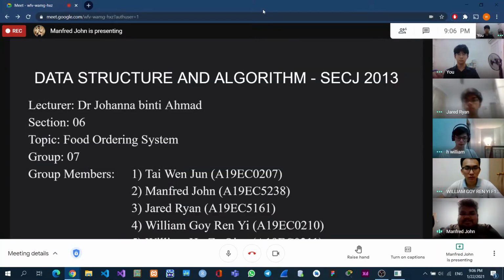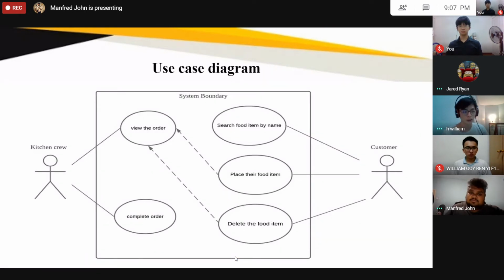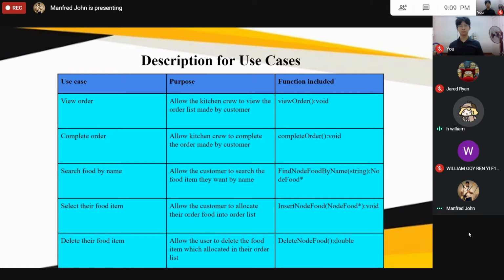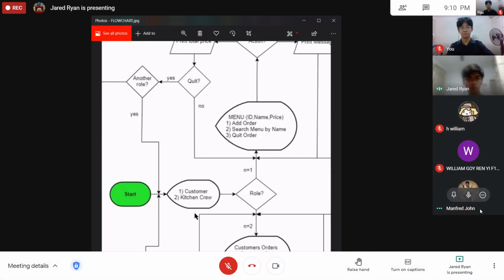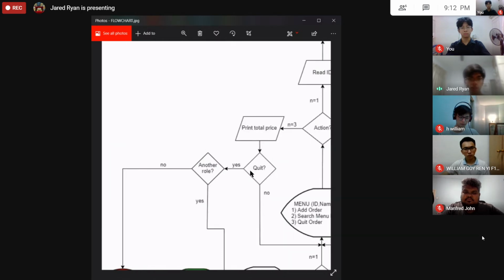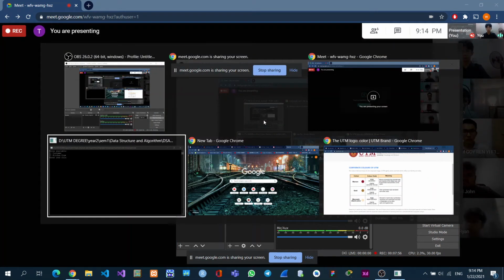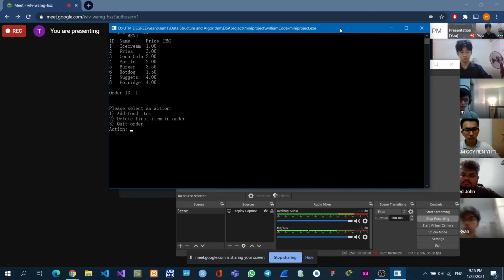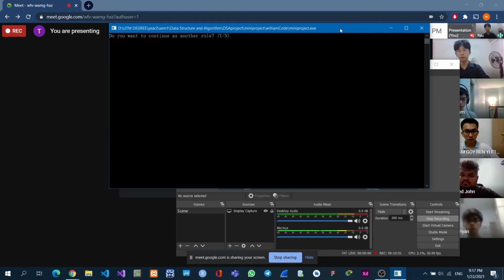Mini Project Food Ordering System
This is an ordering system that can help the ordering of food during the pandemic situation without physical contact between crew and customer.